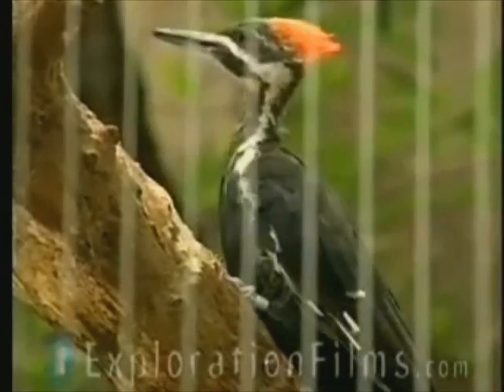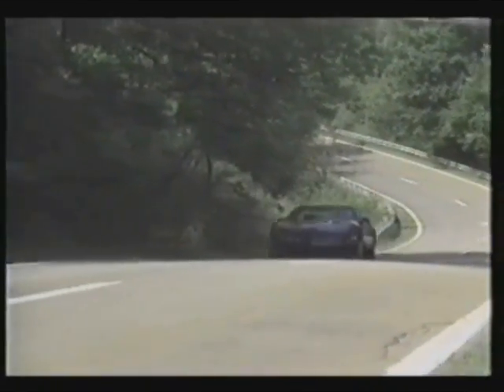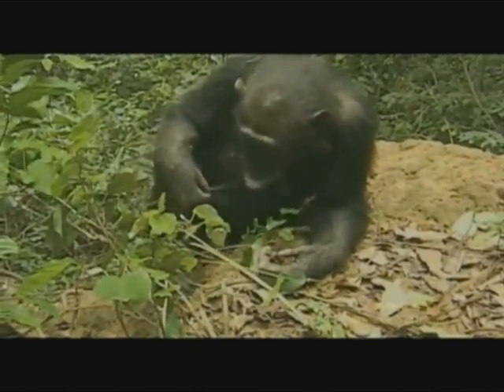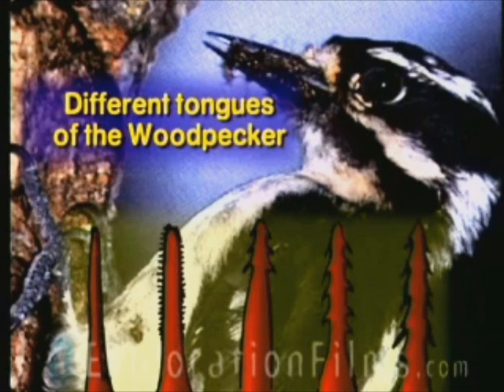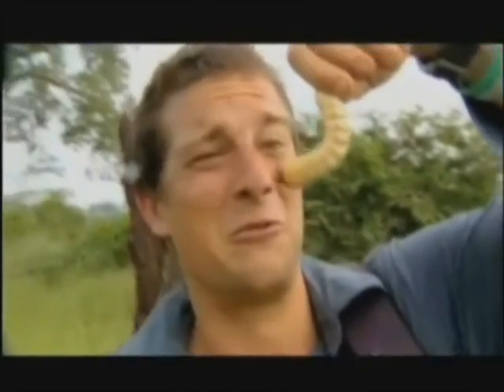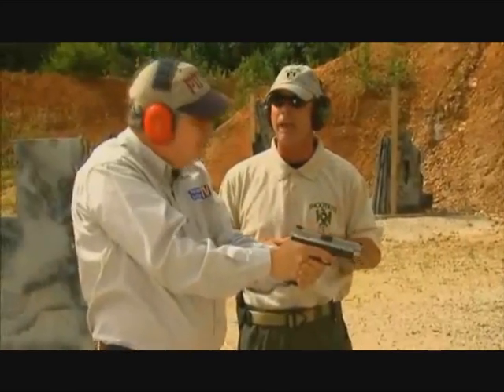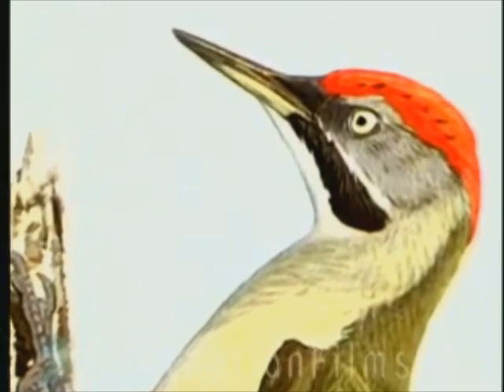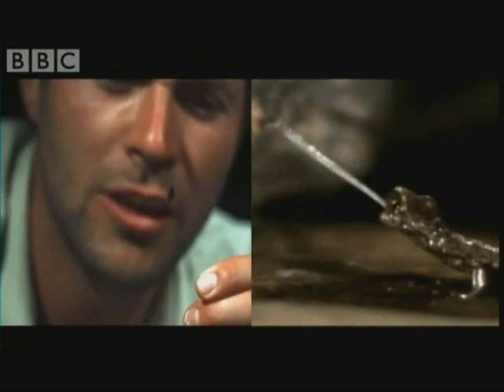Mocking Creationists ("Dr." Jobe Martin)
Would like to personally thank FranksVoice for uploading the fodder for this video. Check him out, he's great!